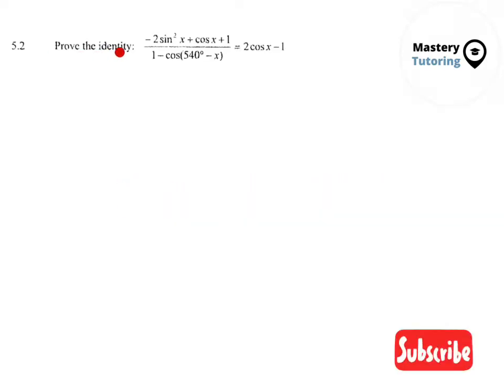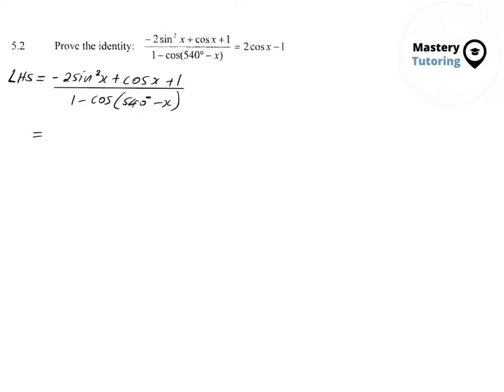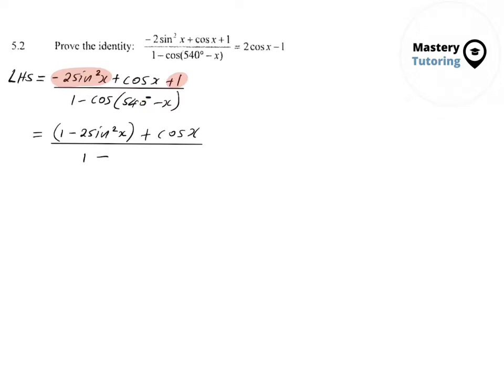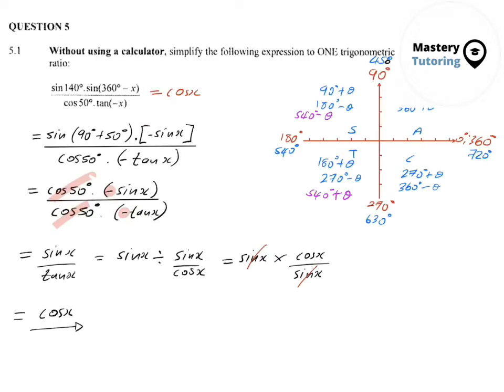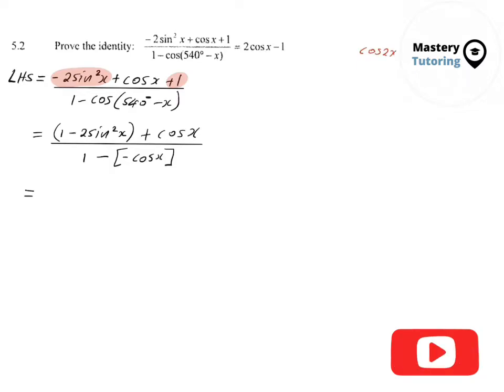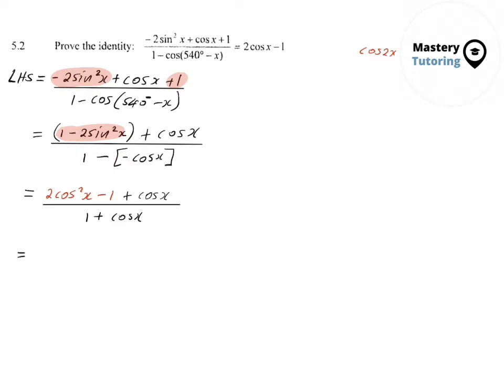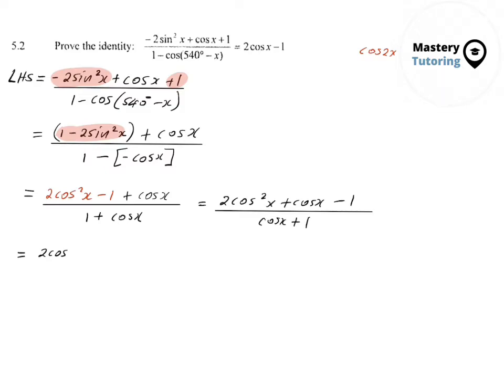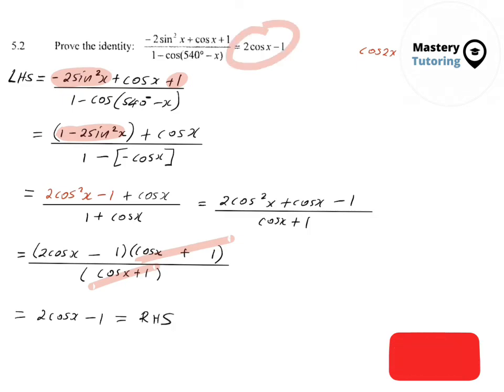Question 5.2 Exam 2021 Paper 2 - Grade 12 Trigonometry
This is a grade 12 trigonometry question. This is part 2 of 3.